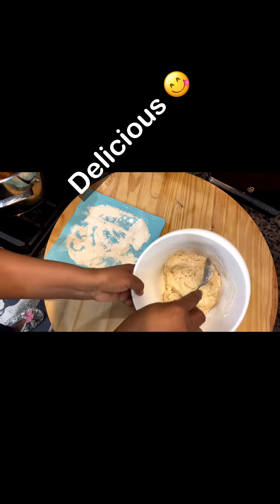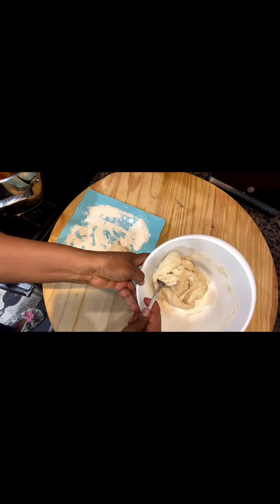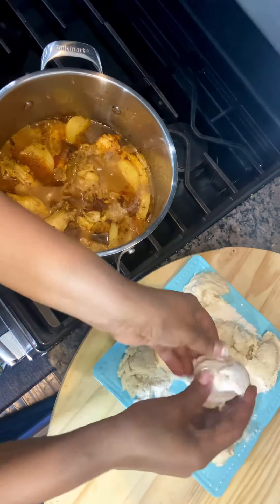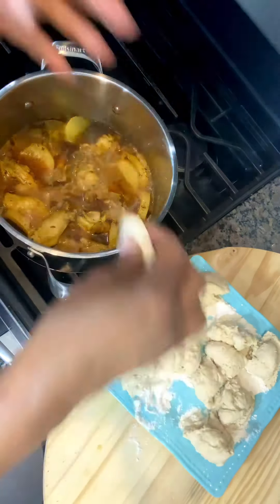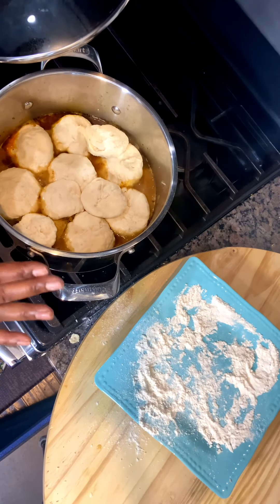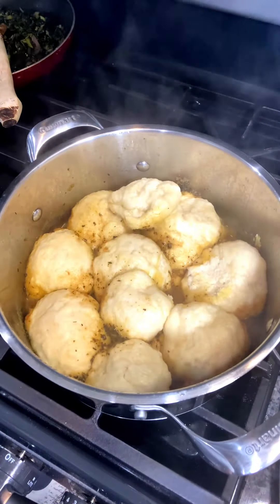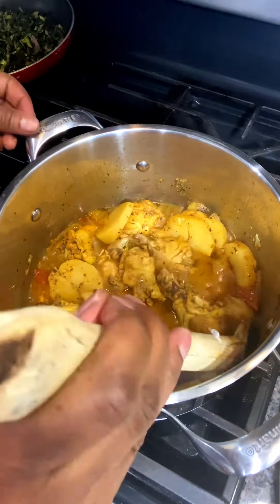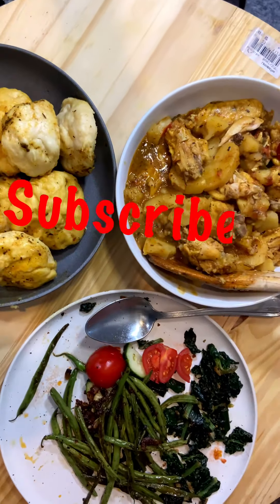#1 Dumplings | African Style Dumplings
A very special dish I learned from my mother! Not your typical recipe! Not chewy but spongy! Yummy!
Here, I used only baking powder to make the dough for the dumplings.
3 cups of flour
1 1/2 tsp. baking powder
2 Tbsp. sugar
1 tsp salt
1 3/4 cups lukewarm water.
Using a spoon, mix everything in a bowl.  Stir well until there are no lumps. Cover with plastic or kitchen cloth for about 10 minutes
Note: Chicken or meat should be seasoned and boiled in water until its almost done. Make the gravy from the meat covers the meat before you put in the dough. Steam for 10 minutes..